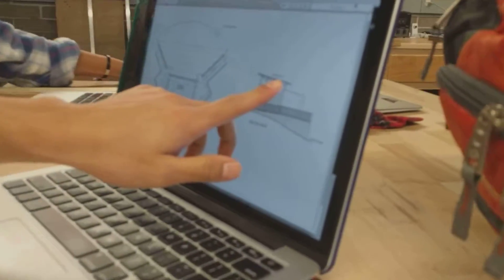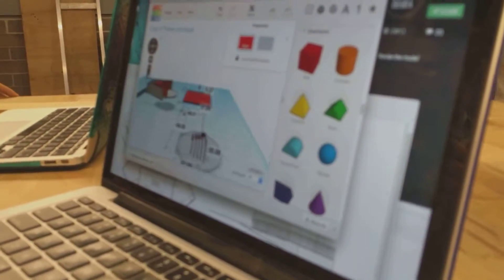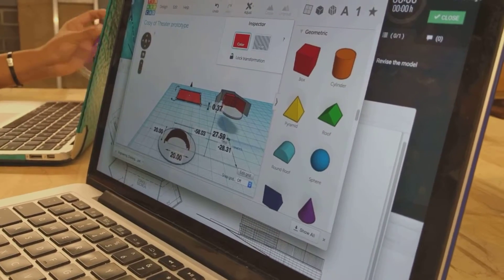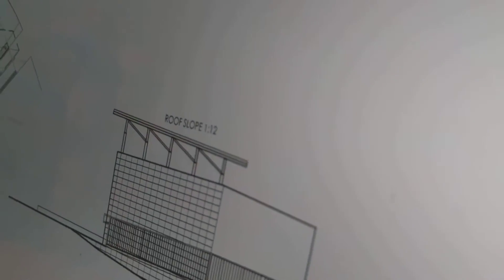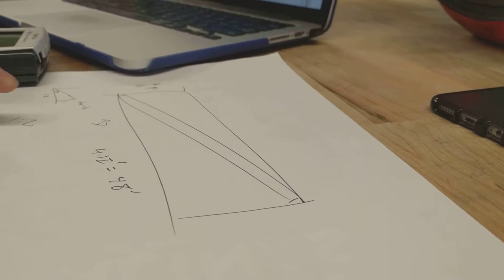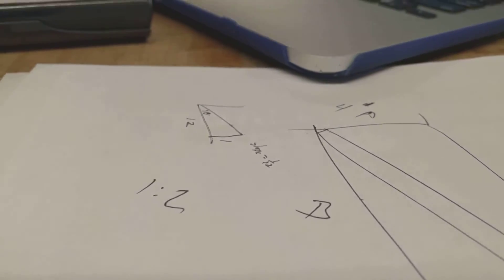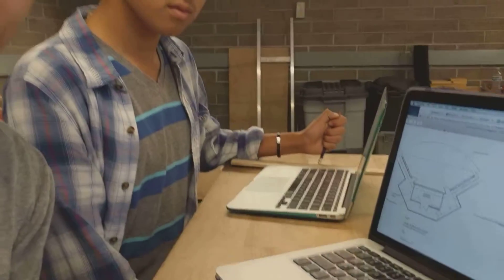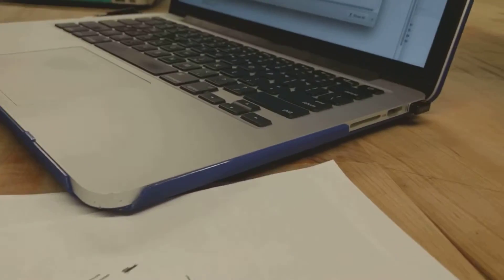York students using higher-level math to solve real problems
A few of my York School students are building a 3D model of an outdoor theater with TINKERCAD, Illustrator, and the laser cutter for their ‪#‎20time‬ project. They didn't know the angle of the roof from the architecture drawings so they mathed it.